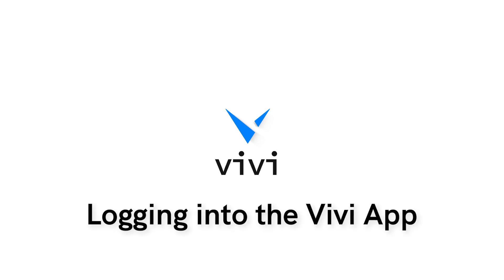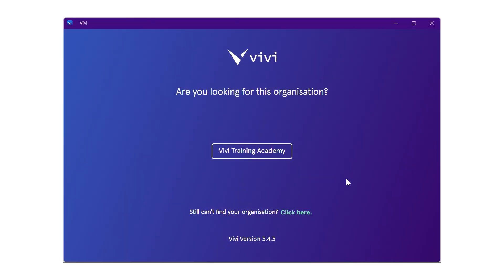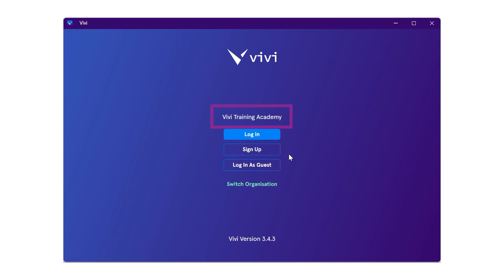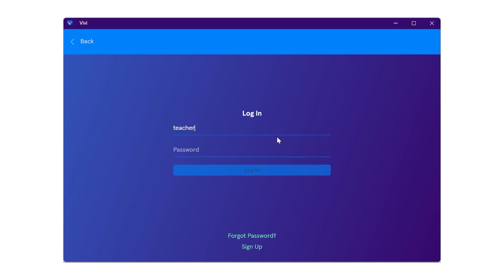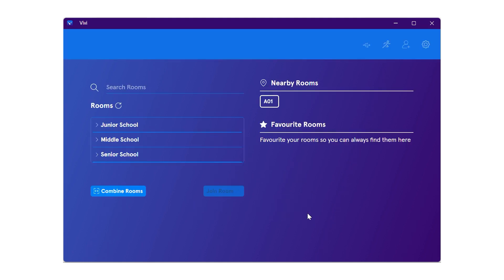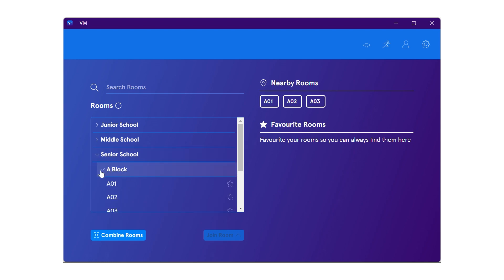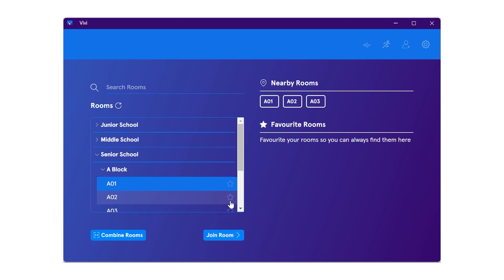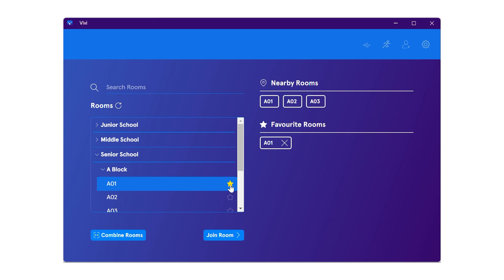How to Log In To Vivi as a Teacher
Watch a brief tutorial on how to log in to the downloaded Vivi app as a teacher!